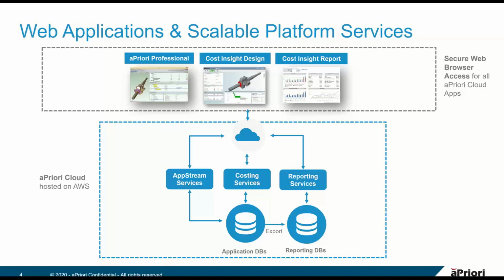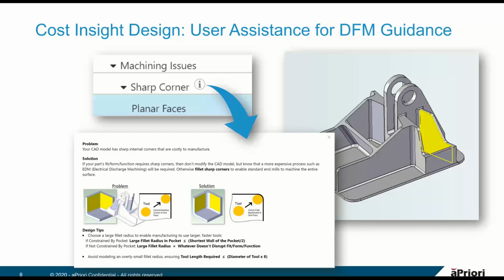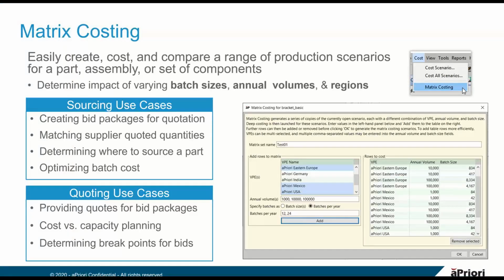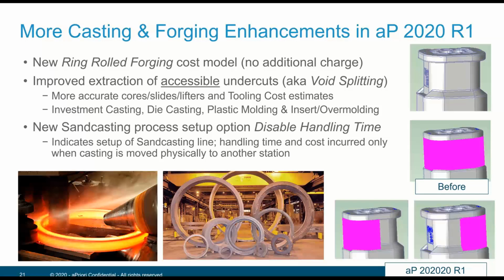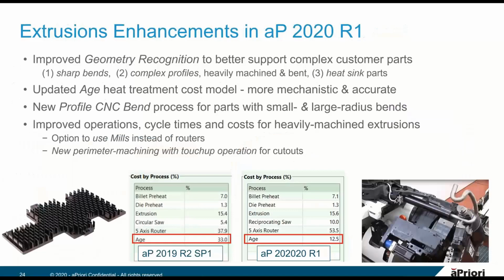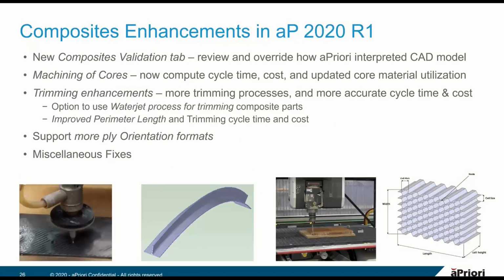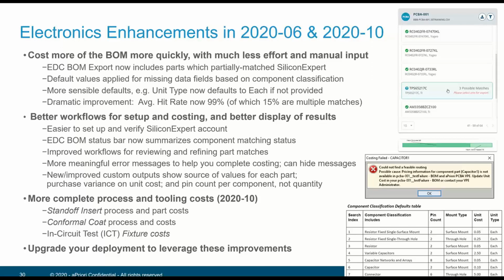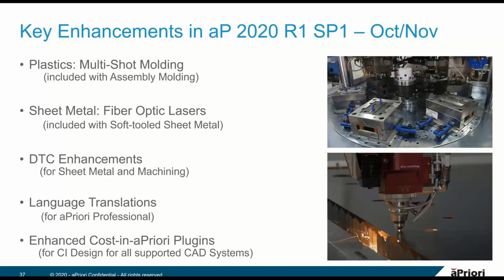What's New in aPriori 2020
aPriori presenters will be discussing exciting new capabilities and benefits available in aPriori Professional 2020 R1 including:

- A new Matrix Costing capability – enabling our customers to respond to supply chain disruptions and evaluate the impact of moving component buys to different suppliers and regions by easily evaluating manufacturing costs in different regions, varied annual volumes and batch sizes.
- A new Investment Casting manufacturing process group and cost model which supports a broad range of industries and part types.
- Many other new and enhanced manufacturing process cost models, including Rolled Ring Forging; significantly updated Machining cutting data; improved rough milling and contour milling estimates; support for Hex Bar stock in Stock Machining; major improvements to Extrusions, and major extensions to Composites.

Our webinar will also highlight recent advancements for our Cost Insight series of cloud-based products, including:

- A new cloud home portal
- New Gainsight in-app training
- A range of new features for Cost Insight Design and Cost Insight Generate
- Multi-tenant services
- Improved user management workflows